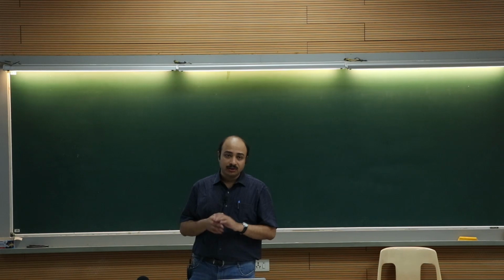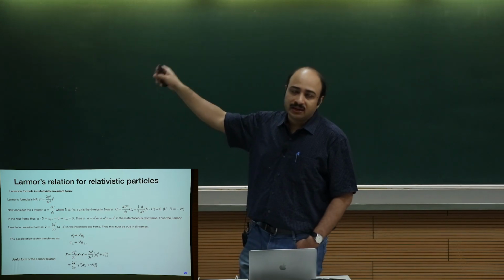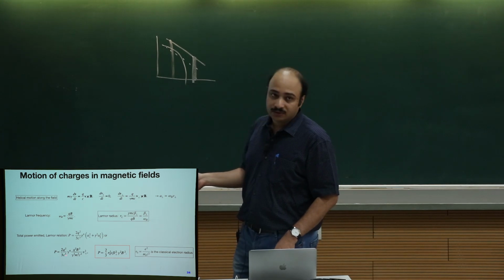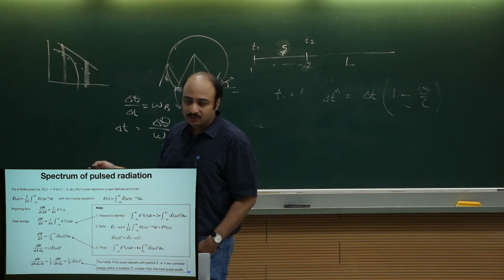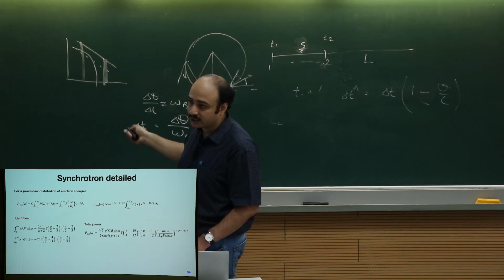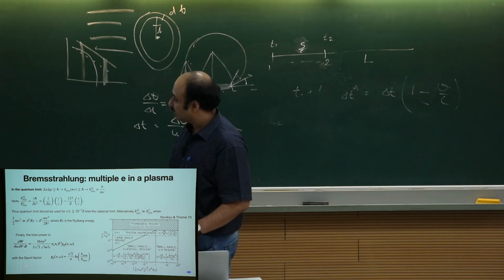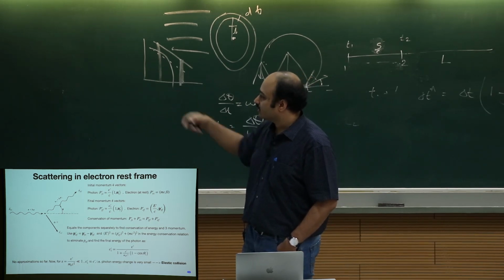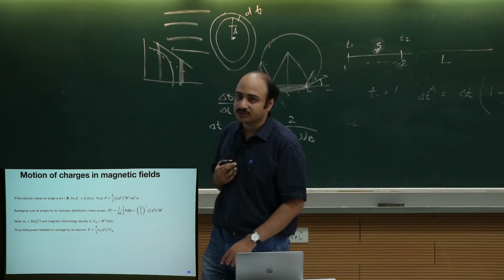RADIATIVE PROCESSES IN ASTROPHYSICS - II | Dipanjan Mukherjee